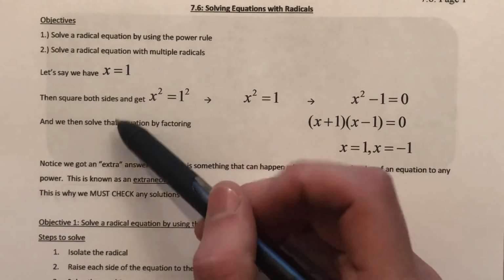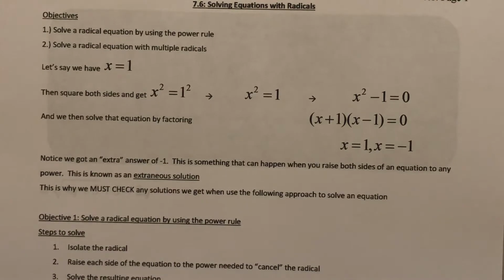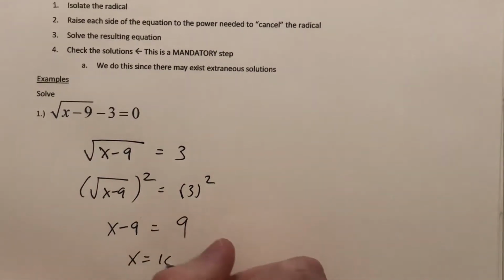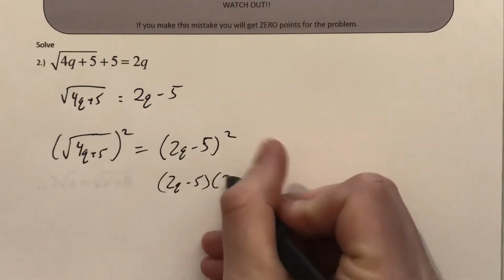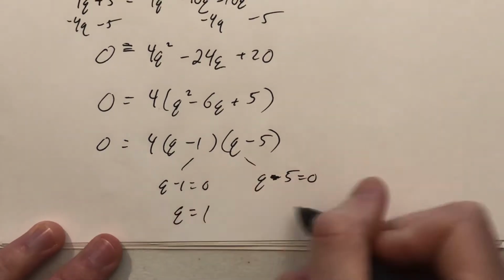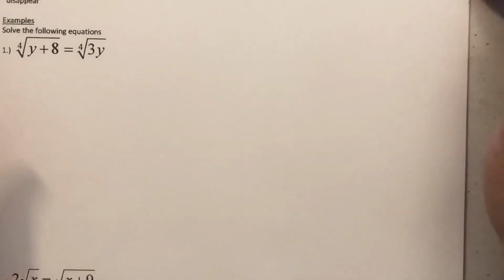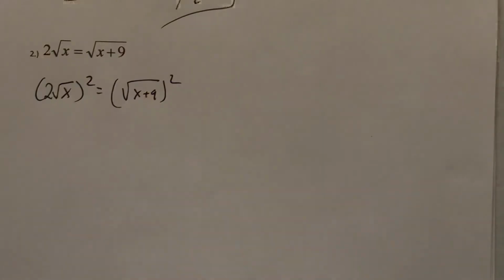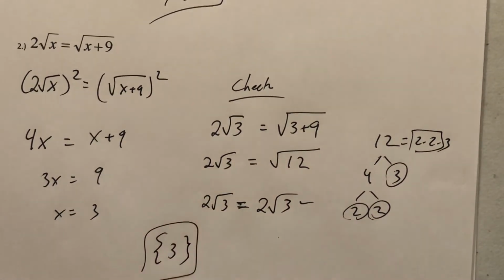MATH 097 - 7.6 - Solving Radical Equations